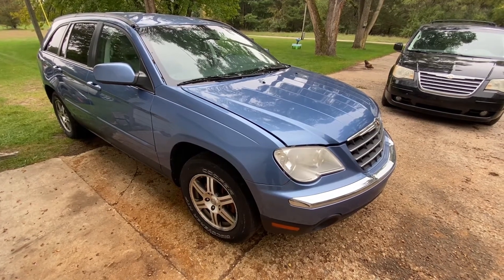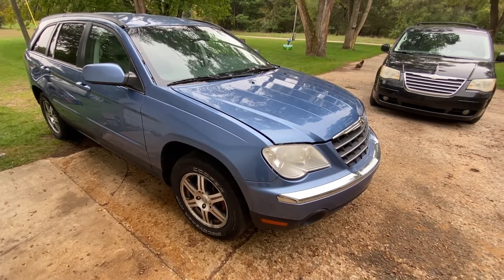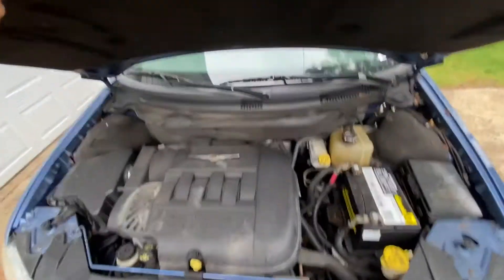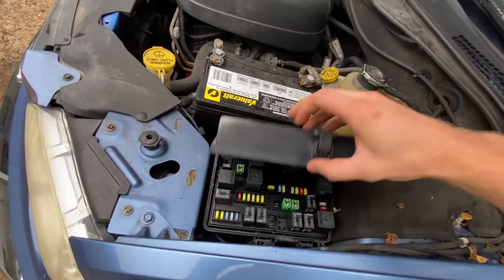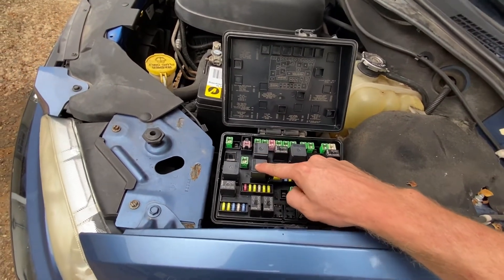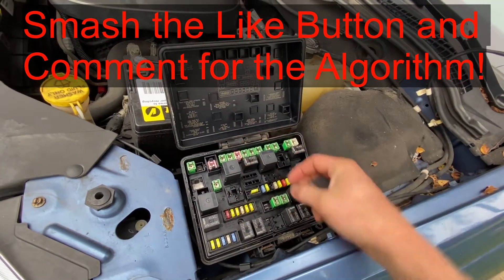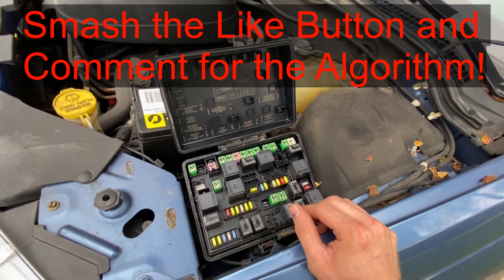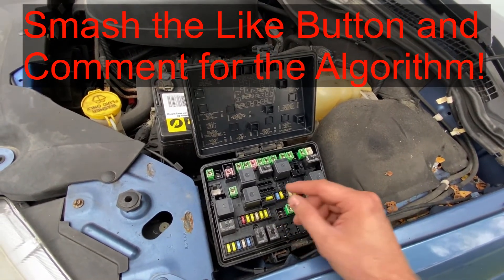Starter Relay Location Chrysler Pacifica 4.0 V6 2004 2005 2006 2007 2008 04 05 06 07 08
Automotive Fuse Set

This video shows where the starter relay is located on a Chrysler Pacifica with the 4.0L engine. This for the model years of 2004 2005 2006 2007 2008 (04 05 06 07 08).